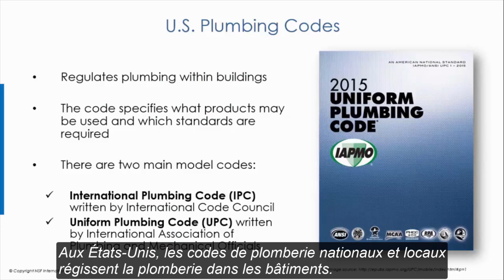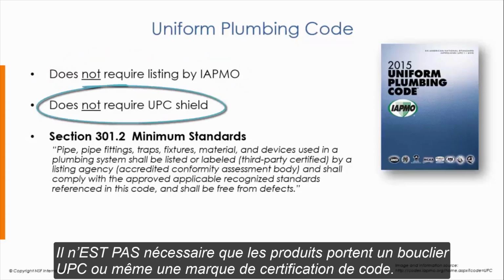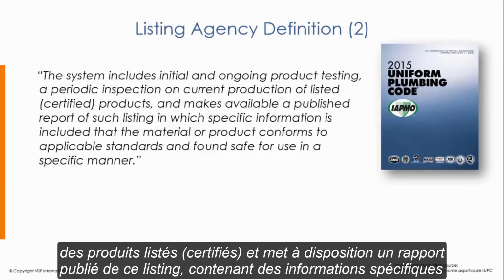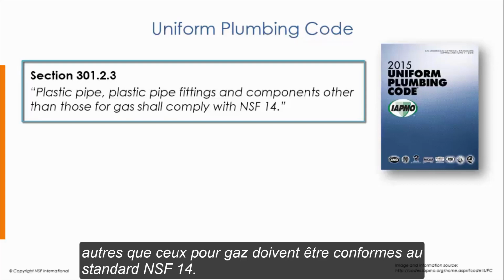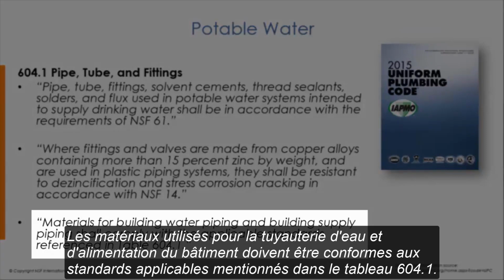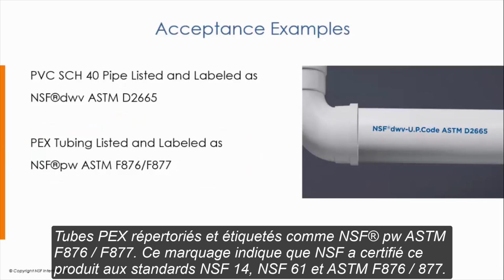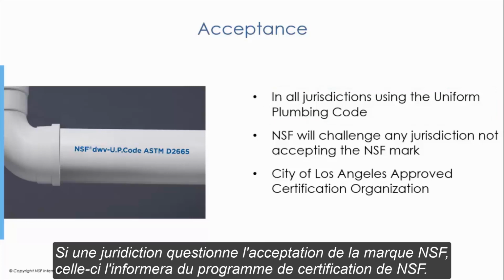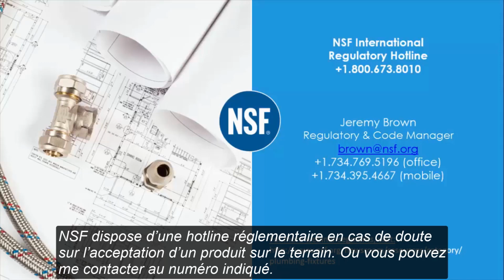La certification de produits selon le Uniform Plumbing Code | NSF International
Ce webinaire porte sur la certification de produits selon le Uniform Plumbing Code.

Il s’agit d'un des nombreux webinaires proposés par NSF.